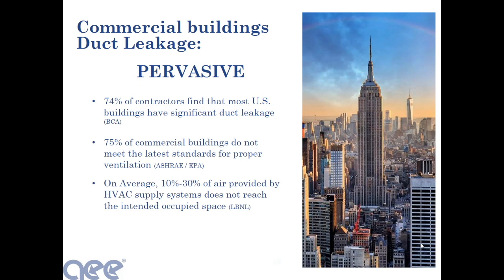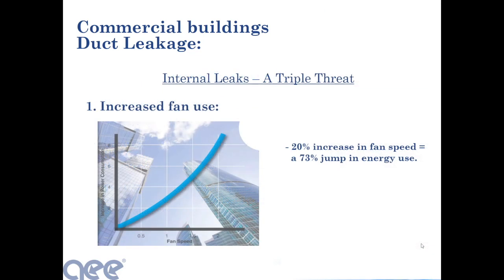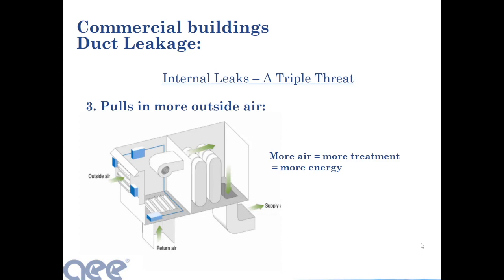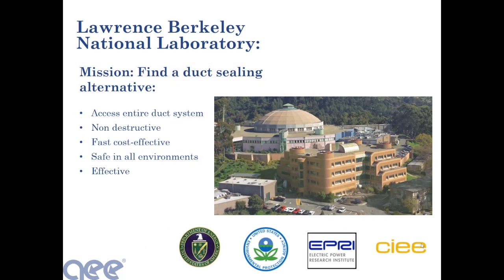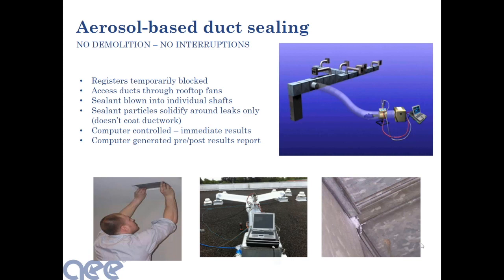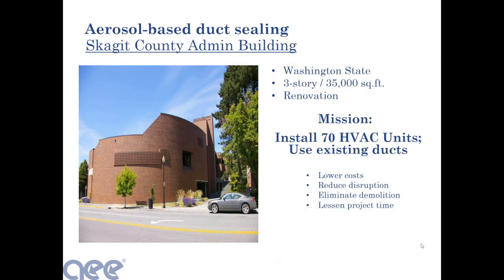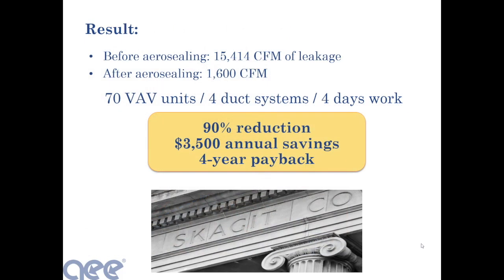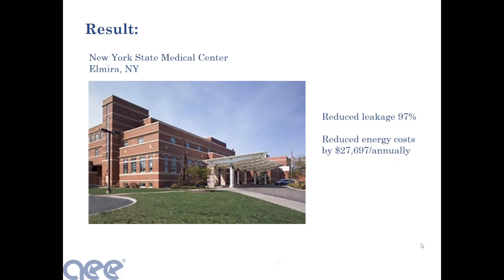2017 WEEC: Ductwork Remediation: Innovations Create New Low Hanging Fruit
Track E: Energy Basics / Session E3: Energy Management 102